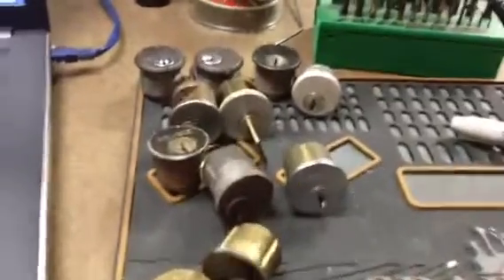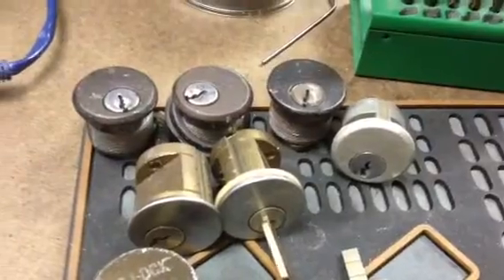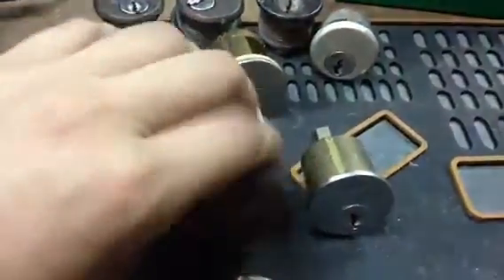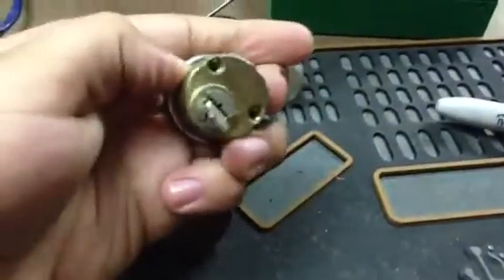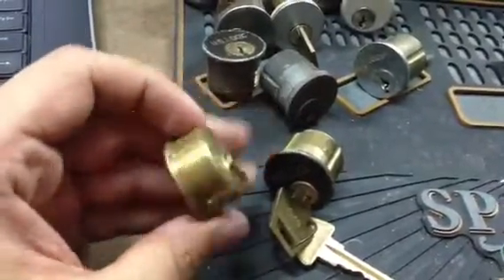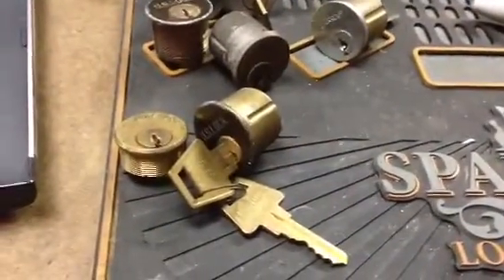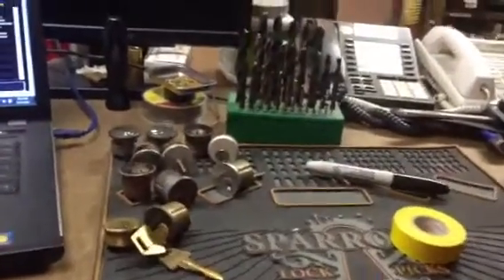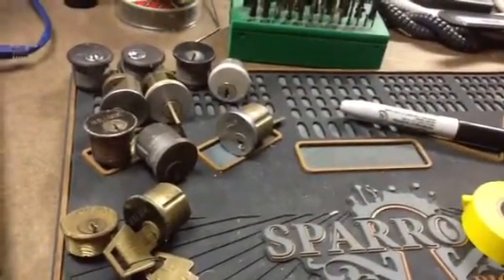More locks from eBay!